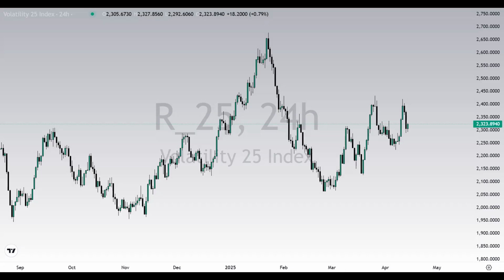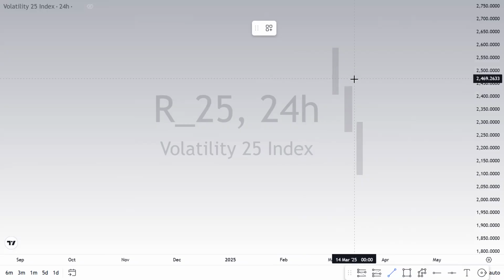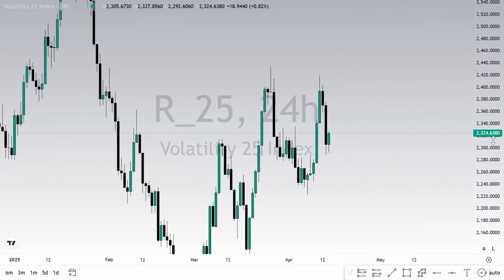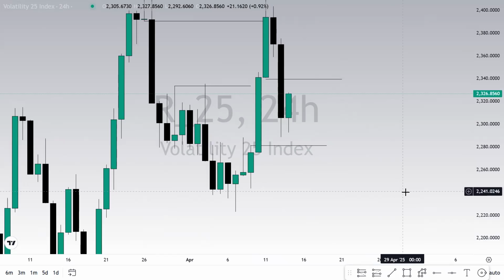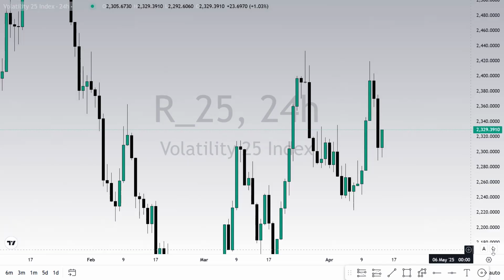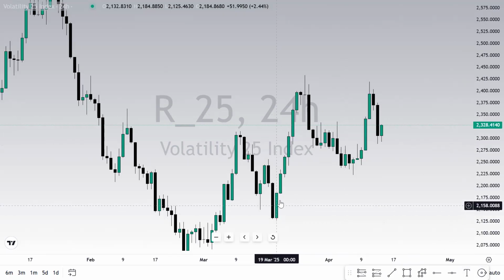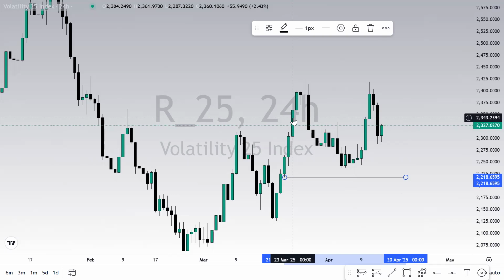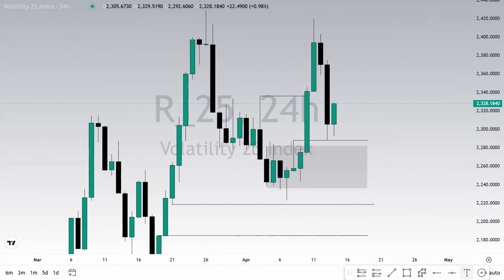This Concept Will Elevate Your Trading Instantly!